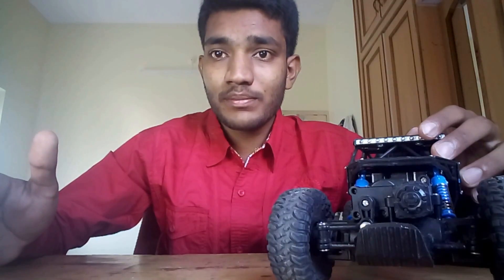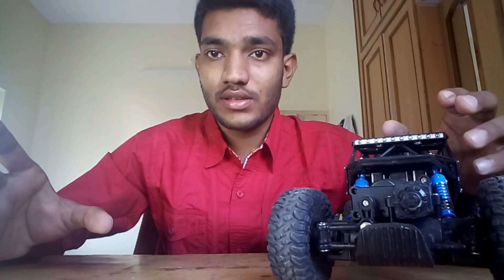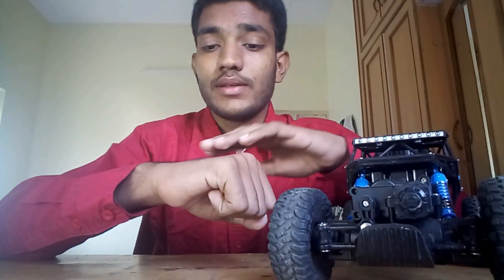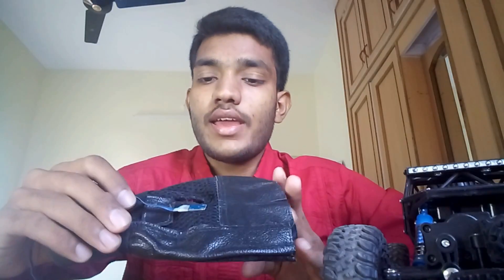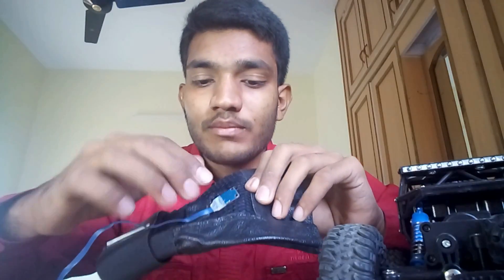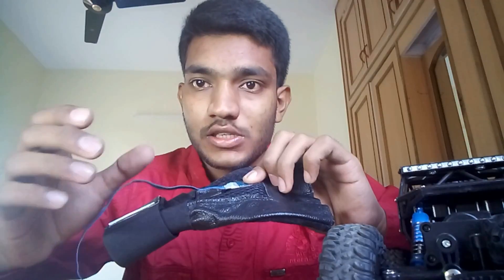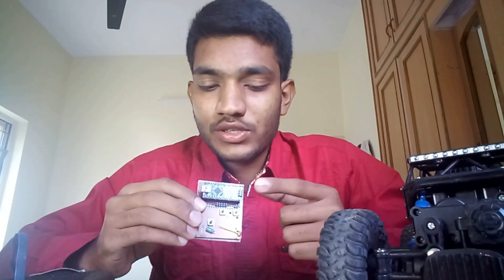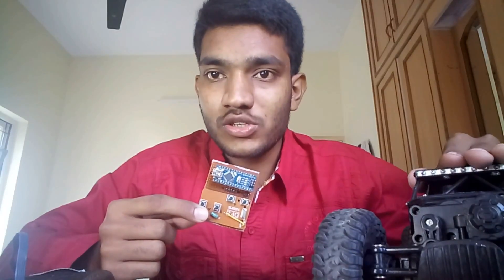Gesture Controlled Car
This is the Gesture Controlled RC Car, It can be controlled with gestures of orientation of our fist. It provides a better controlling feature and very handy to use.
I have used Arduino Nano micro controller to analyse the analog data and respectively commands the Radio Control Module, which in further communicates with Car to perform desired motion.